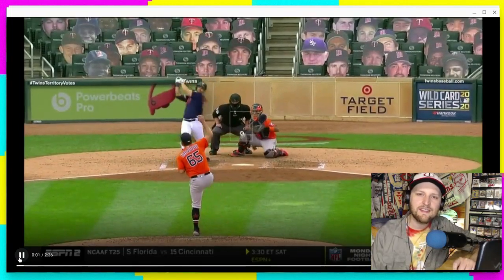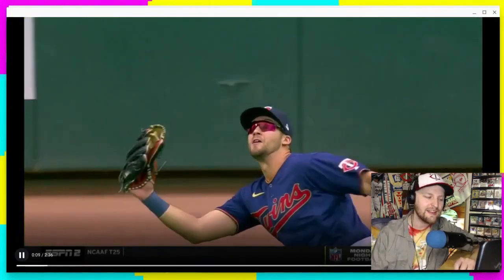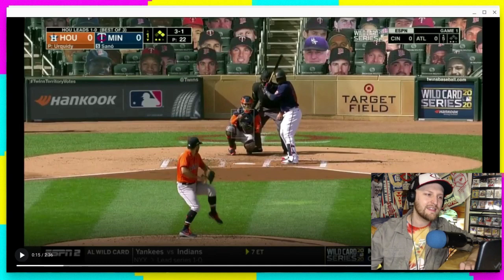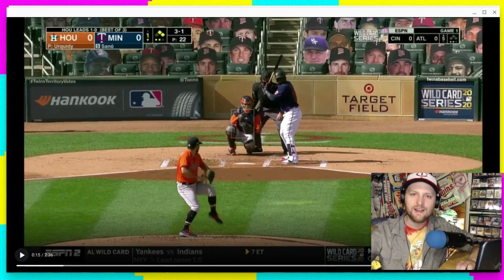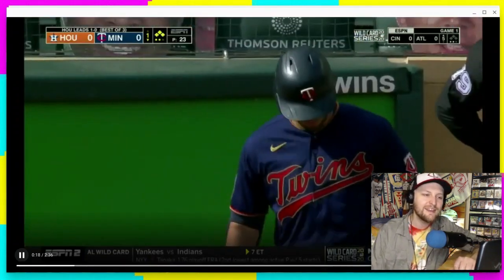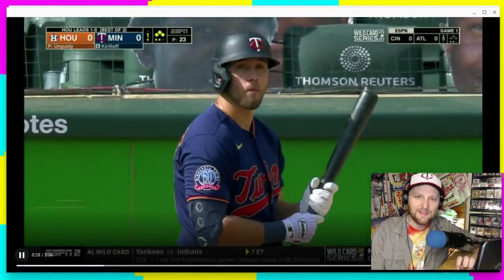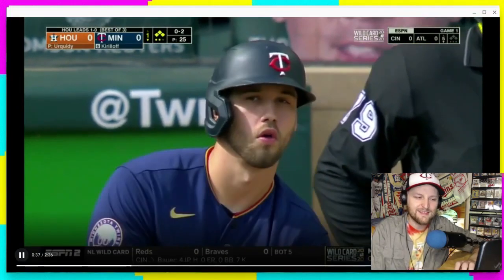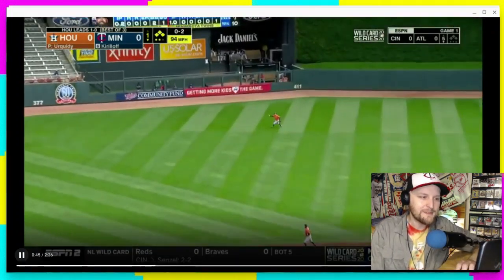Alex Kirilloff's MLB Debut | MN Twins Highlights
Alex Kirilloff made his major league debut in Game 2 of the Minnesota Twins' wild card series. He started in right field and hit sixth in the Twins' lineup. Here's a look back at each of his at-bats and how he performed in the field. He recorded his first MLB hit in this game, a single.